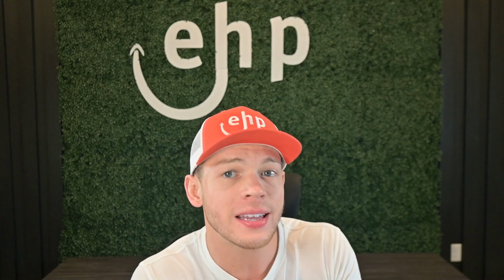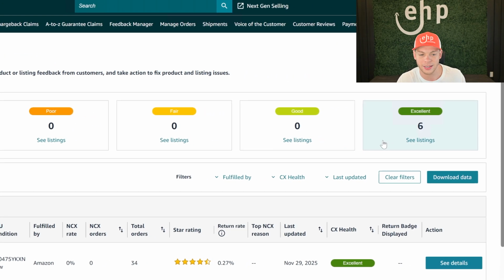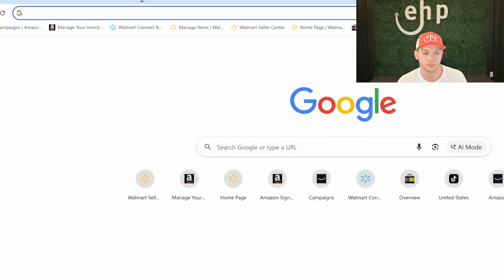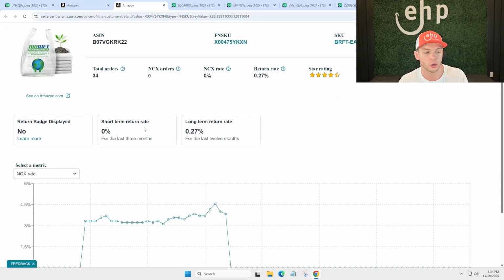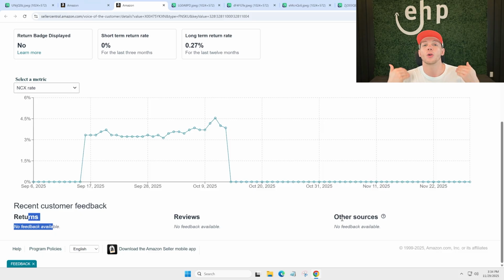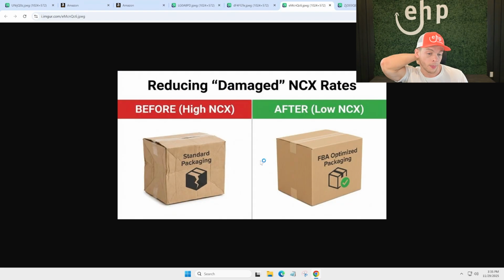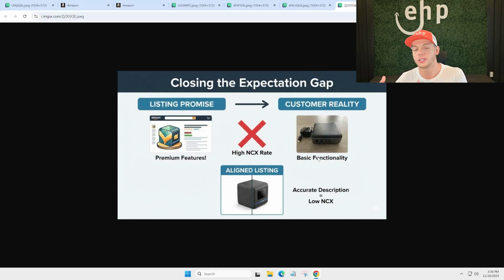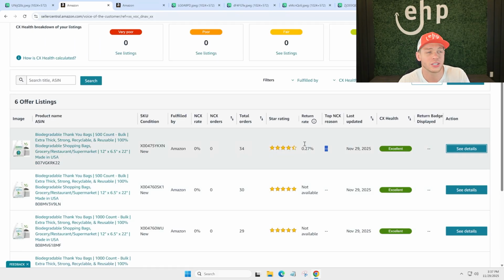Amazon Voice of the Customer Explained: How to Fix & Improve Your NCX Rate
Are you struggling with a high NCX rate or confused about Amazon’s Voice of the Customer dashboard?

📌 Key Takeaways from this Video:
 ✅ Understand what Amazon Voice of the Customer (VoC) really is and how it affects your seller performance
 ✅ Learn how Amazon measures your NCX rate (Negative Customer Experience)
 ✅ Discover what causes poor NCX scores — returns, complaints, and buyer feedback
 ✅ See how your VoC dashboard categories (“Poor,” “Fair,” “Good,” “Excellent”) impact your listings
 ✅ Learn actionable steps to improve your NCX rate and prevent product suppression
 ✅ Discover how to respond to customer issues proactively to protect your account health
 ✅ Find out the best tools and data insights to monitor VoC metrics effectively

💡 Pro Tips:
 👉 Regularly check your Voice of the Customer dashboard to spot issues early
 👉Address returns and negative feedback quickly to improve your NCX score
 👉Keep product descriptions and images accurate to reduce buyer dissatisfaction
 👉Offer excellent post-purchase support to build customer trust
 👉Track customer messages for patterns — they reveal where your listing may be unclear
 👉Replace underperforming products or fix quality issues immediately
 👉Use buyer feedback to improve packaging, instructions, and expectations
By the end of this video, you’ll understand precisely how to manage Amazon’s Voice of the Customer system, lower your NCX rate, and maintain a strong, trustworthy seller account in 2025.

0:00 - What is the Amazon NCX Rate?
0:23 - Accessing the Voice of the Customer Dashboard
1:04 - The NCX Calculation Formula
2:18 - The Frequently Returned Item Badge
3:09 - Why Amazon shuts down listings
3:53 - How to lower your NCX Rate
5:21 - Free Amazon Listing Audit